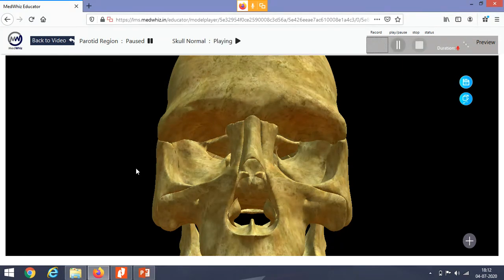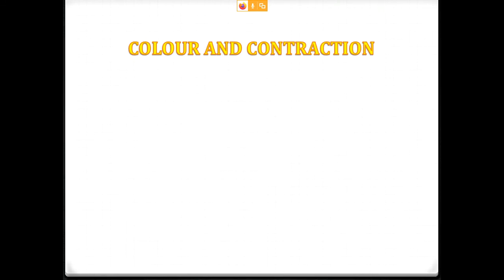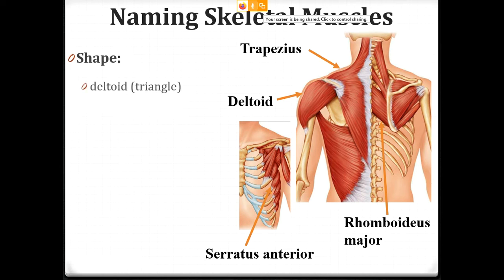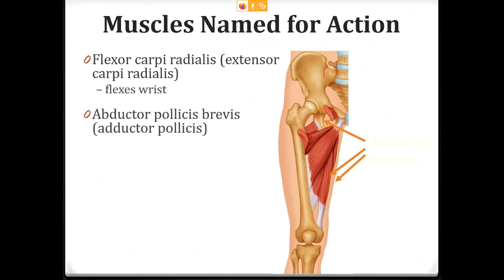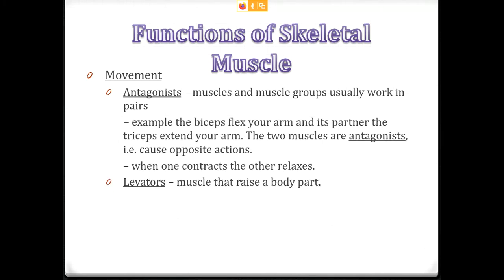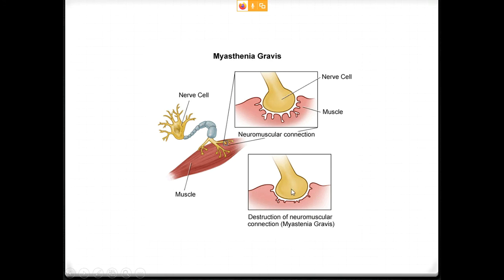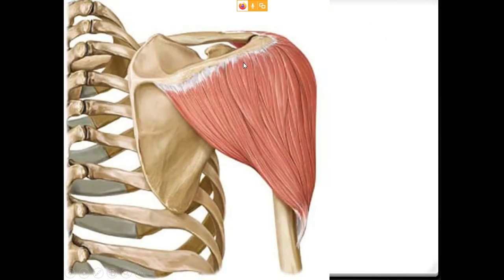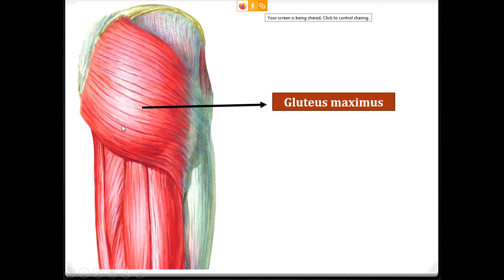Muscles classification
for para medical students